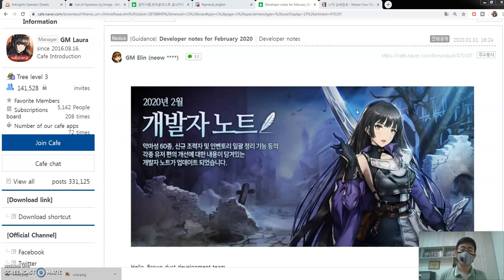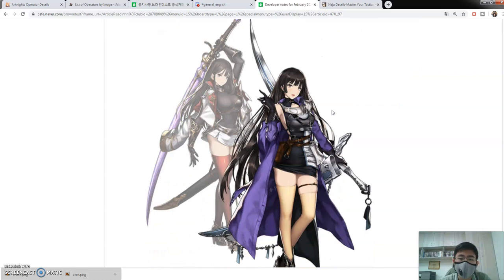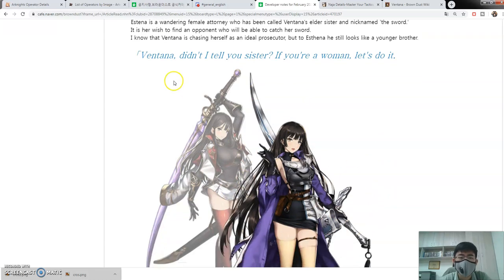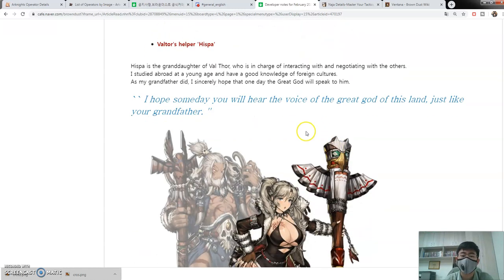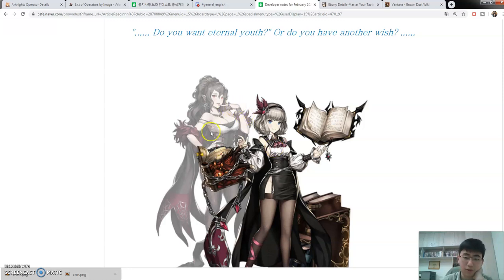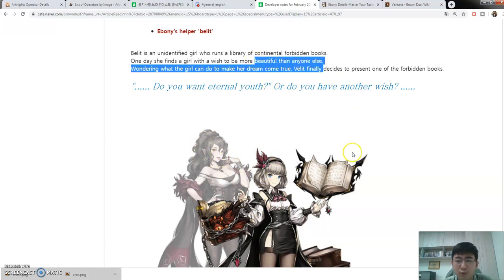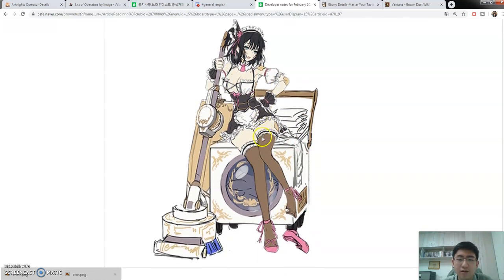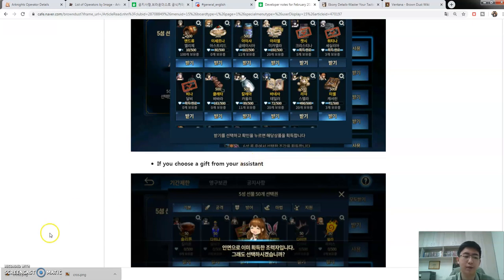Brown Dust New Companions & New EC Floors- Ventana/Valtor/Naja/Ebony !!!【Brown Dust/ブラウンダスト】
NEW COMPANIONS again in Korea. I knew Ventana was a good investment (fingers crossed).
Valtors helper is very thicc almost as waifu as Mamonir and Naja actually got a new illustration + helper

Link to original post Personal ID: DWOKADISKA192838MSJaw